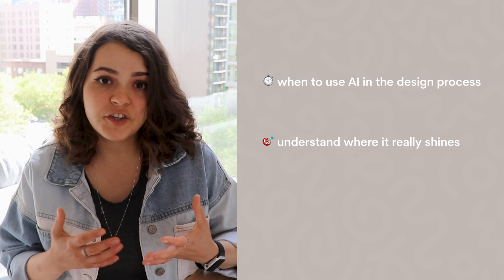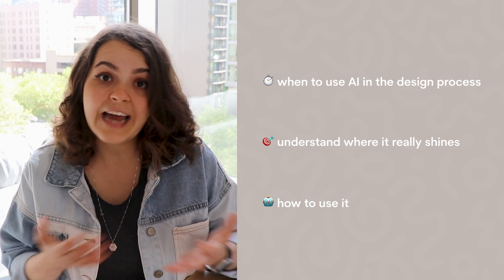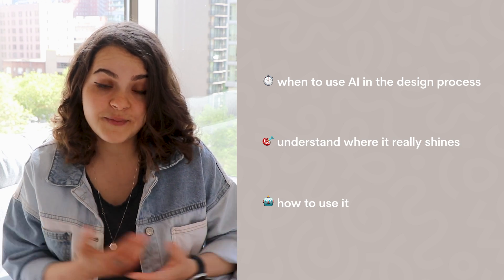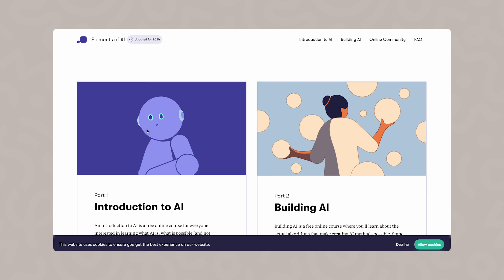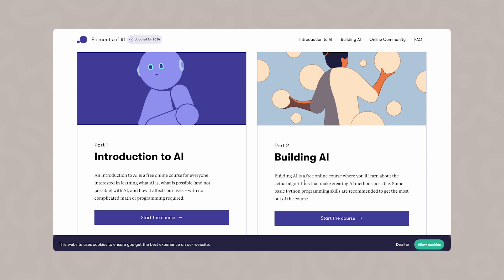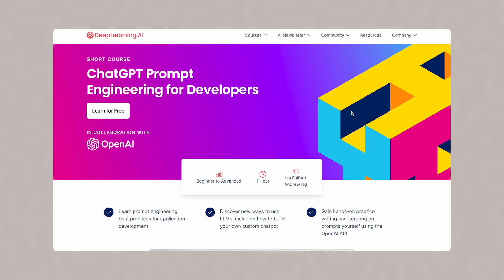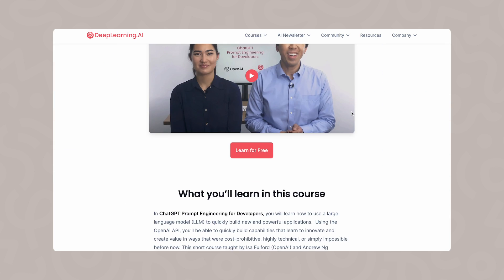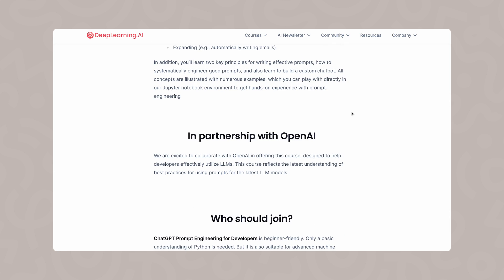My AI-Powered UX/UI Design Workflow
AI is everywhere these days, including UX/UI design. Instead of fearing it, you can leverage its power to enhance your workflow and craft better user experiences through thoughtful flows, as well as clear and delightful interfaces. In this video, I'm sharing when and how I incorporate AI into my design process, and my favorite resources for learning about AI.

Links mentioned 🔗⬇️
🤖 AI TOOLS

👋🏻 About me
I'm Deborah, a creative being who works in tech as a product person and designer. I post videos about design tools, projects, productivity, and vlogs of my day-to-day at work.

⌛️ Timestamps
0:00 - Intro
0:50 - When to use AI
1:22 - AI in the design process
2:34 - Favorite AI tools
3:48 - Learning resources
4:32 - Recap